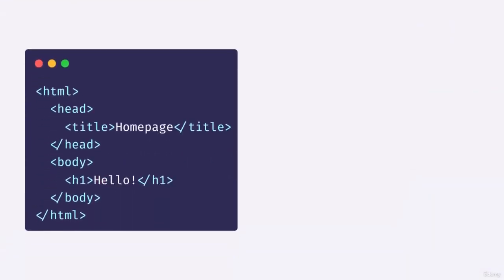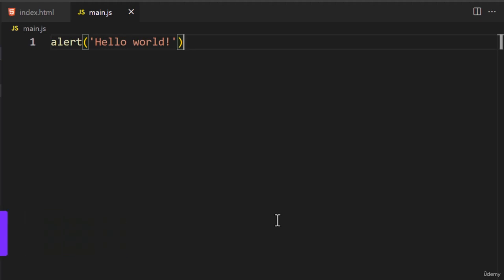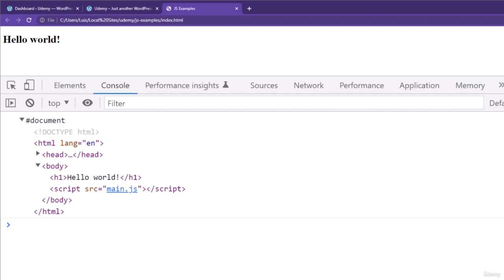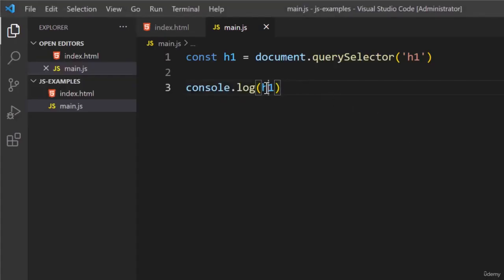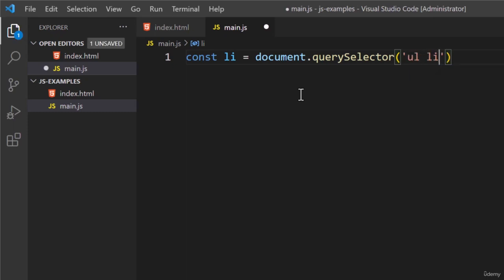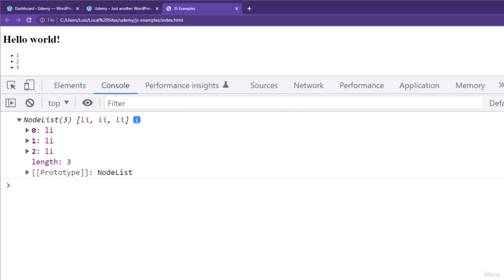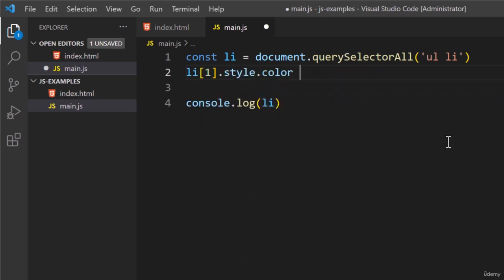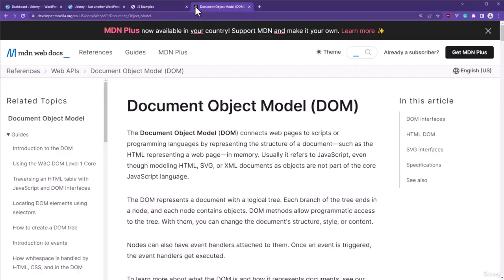98 Working with the DOM